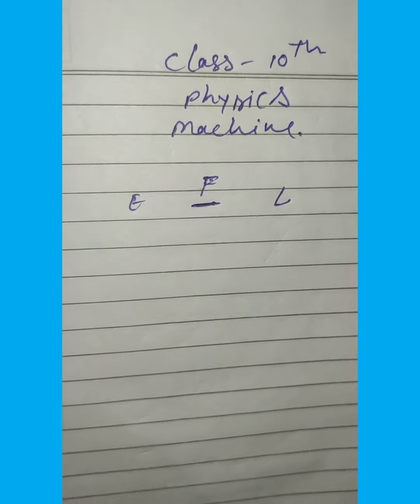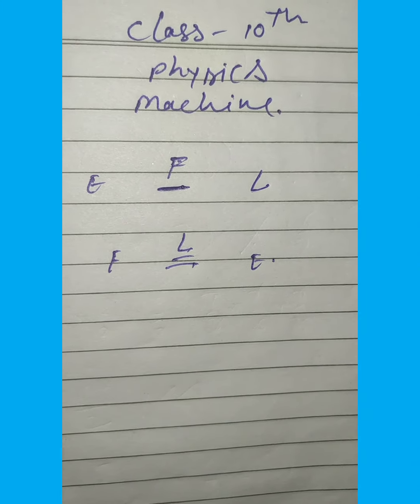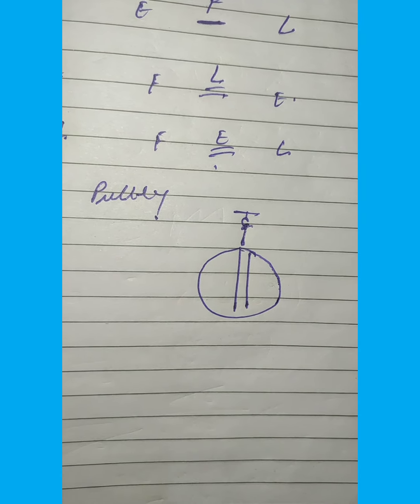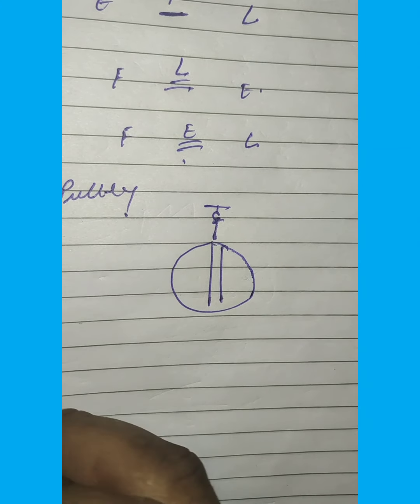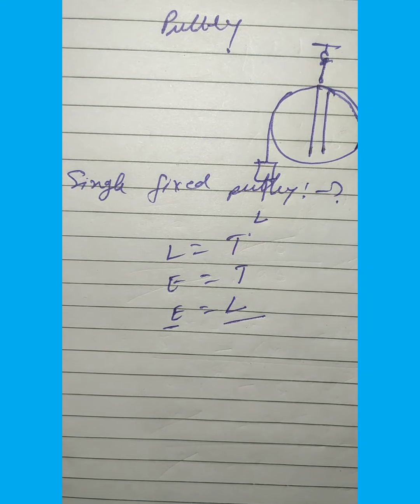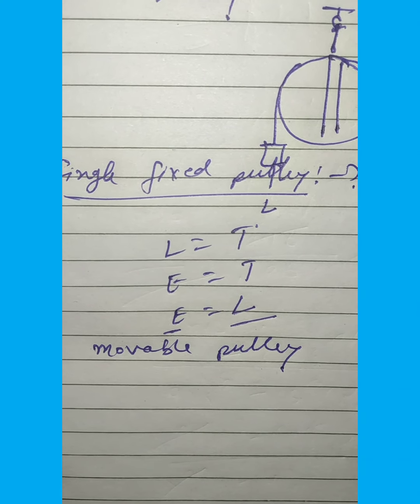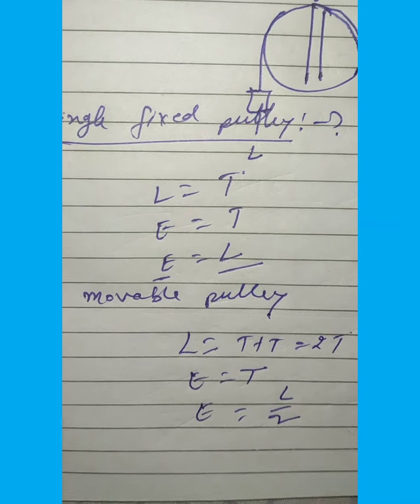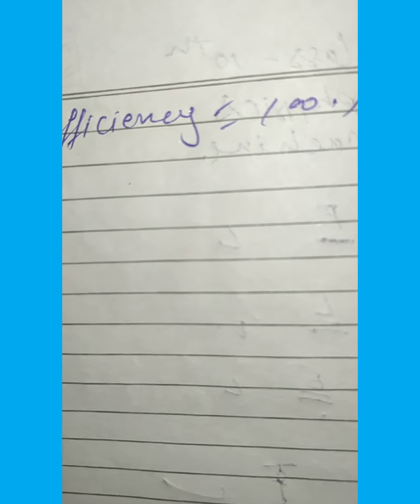St Mary's Convent School Othian Physics Class 10th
Class 10th ch-- Machine